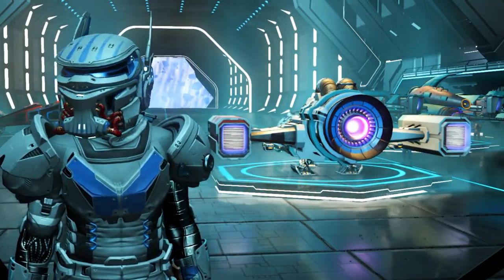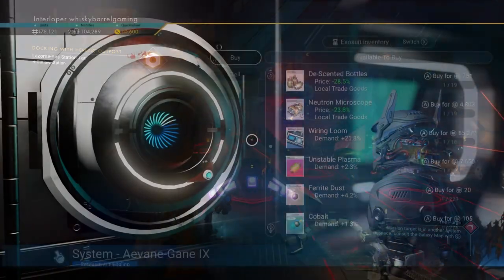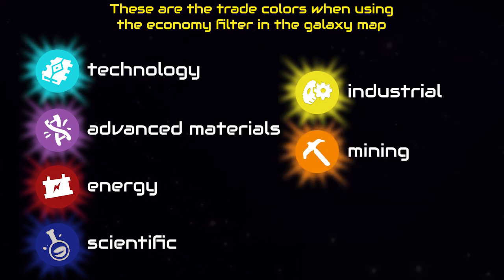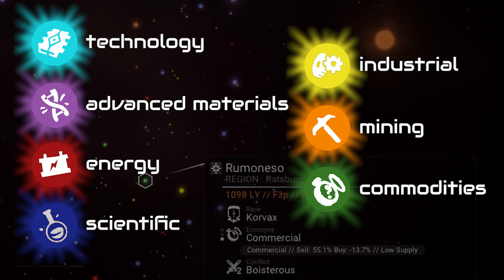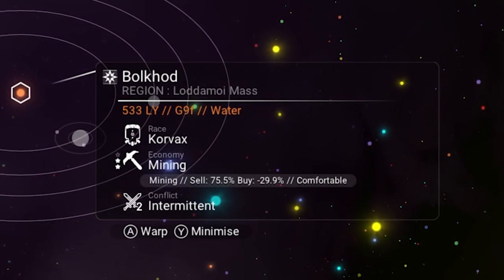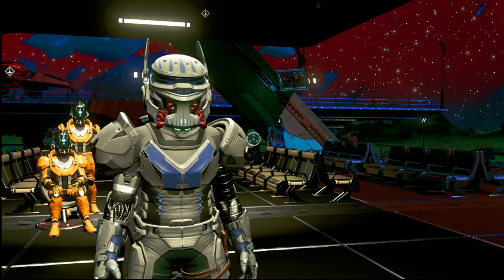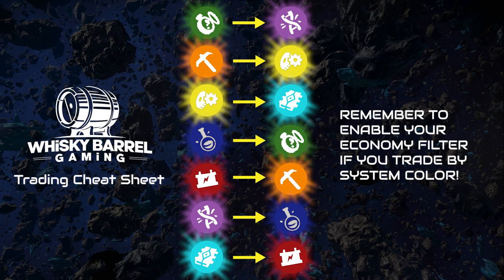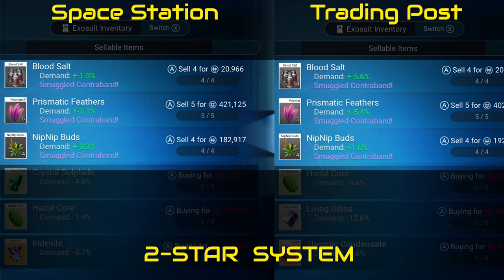🤑 Make Money with Trade Goods! | No Man's Sky 2023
There's a LOT of ways to make money in No Man's Sky. Suing the trade terminal to buy cheaply in one system and sell for massive profit in another has always been one of my favorite methods! This may not be the META when it comes to printing money, but hey, it's no Man's Sky, not Grand Theft Auto.

Did you know that WBG now has their very own Discord server? Come on in - plenty of room!

Love this channel? Go above and beyond and become a member of Club Whisky!